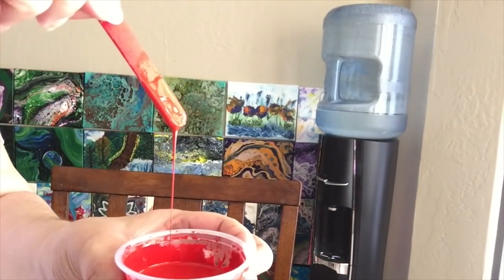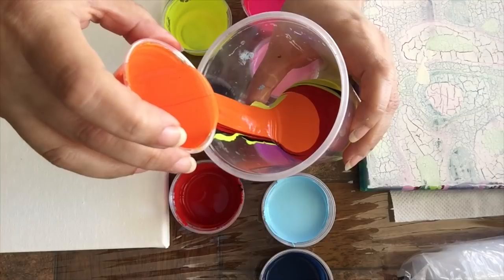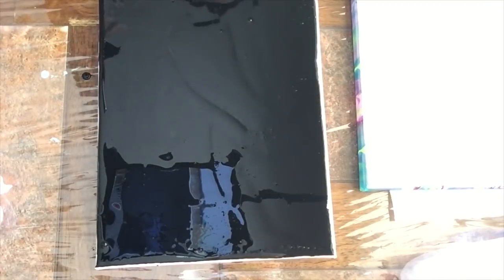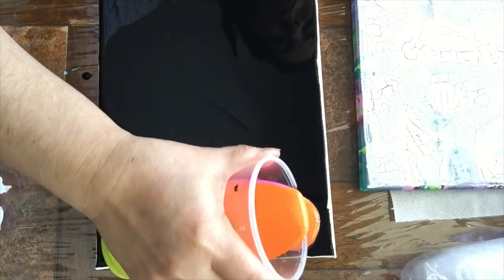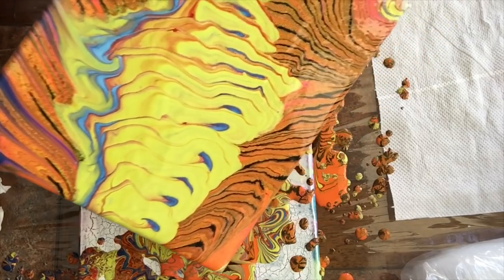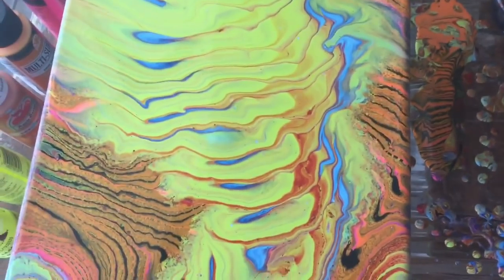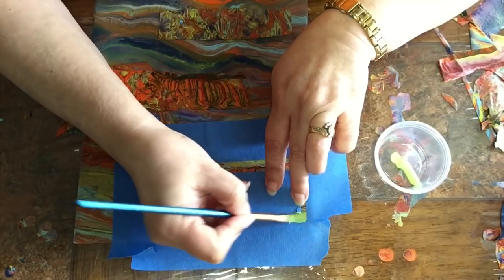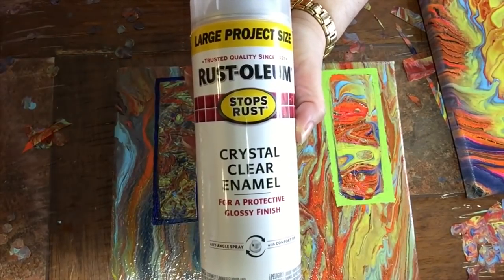Color Order Matters/ Patty AAP/ Acrylic Pouring Painting Fluid Art Techniques (206)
When it comes to color combination, the color order matters to avoid mud or unwanted Browns in our Fluid art. In this video I share how to avoid this.